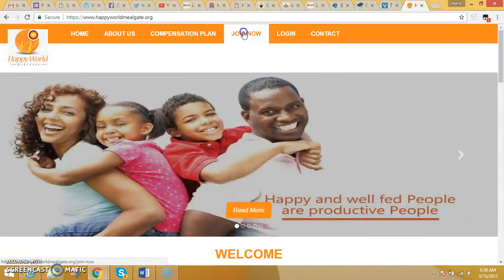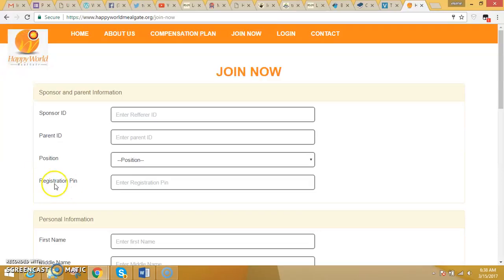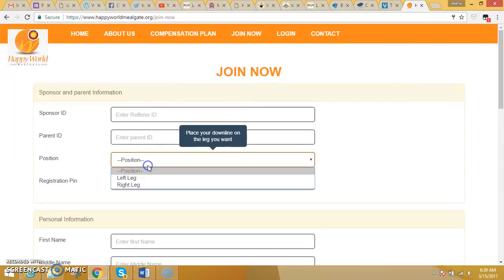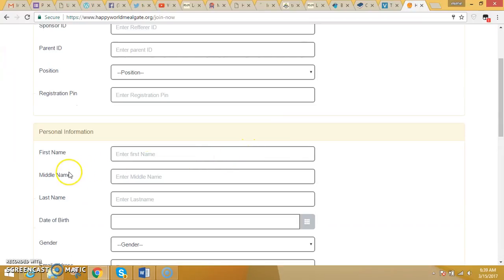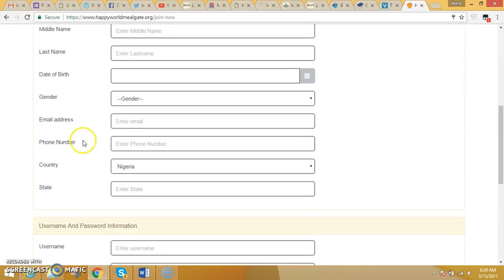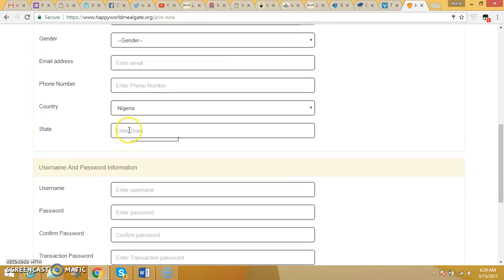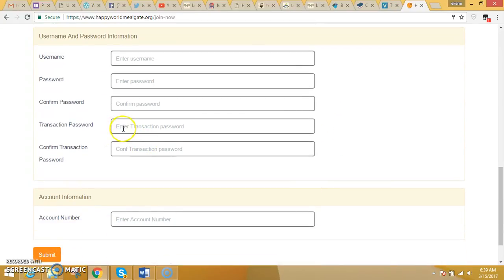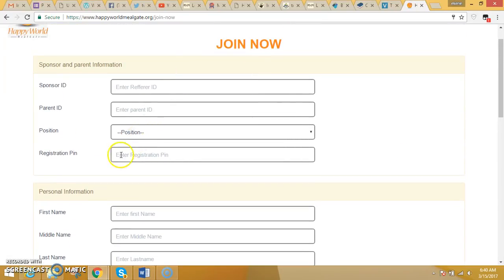how to register a new partner in HWMG